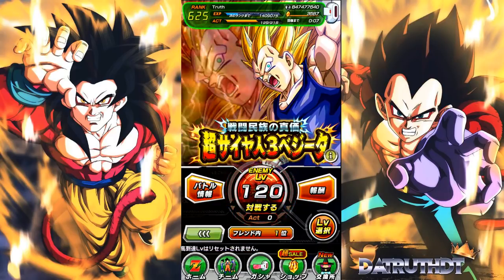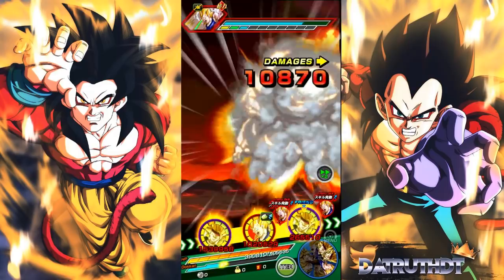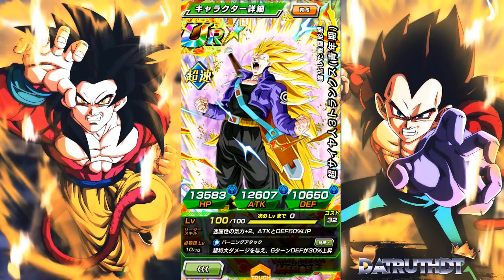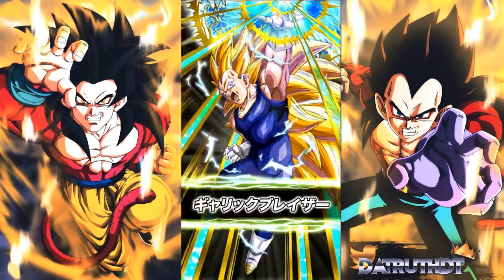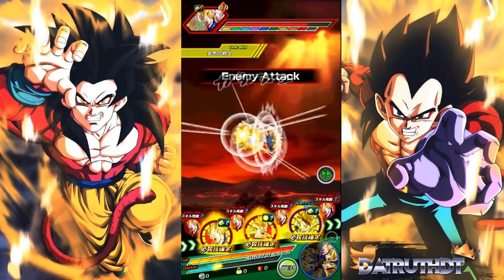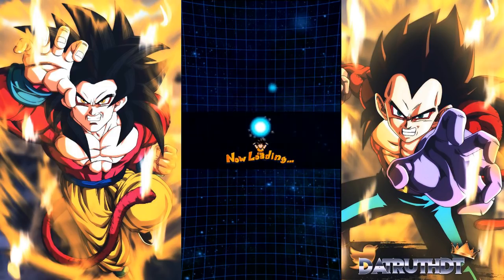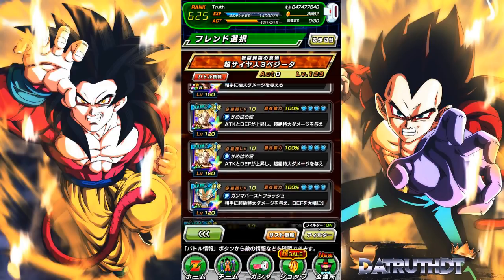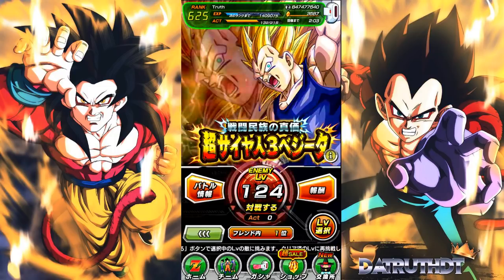HOLY DIFFICULTY SPIKE! LEVEL 120 OF SSJ3 VEGETA'S EXTREME Z AWAKENING EVENT! (DBZ: Dokkan Battle)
Video Title: HOLY DIFFICULTY SPIKE! LEVEL 120 OF SSJ3 VEGETA'S EXTREME Z AWAKENING EVENT! (DBZ: Dokkan Battle)